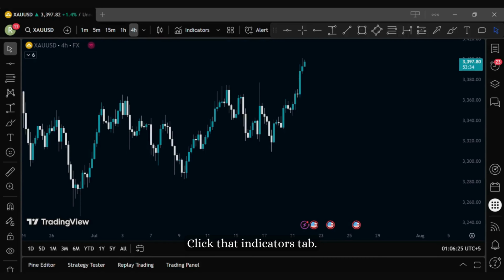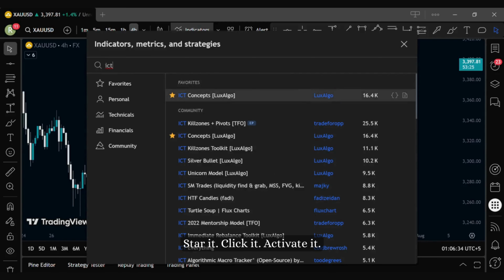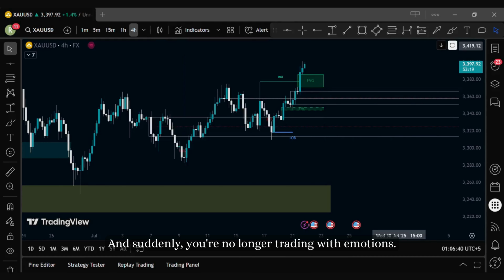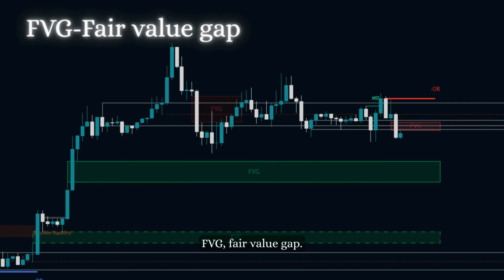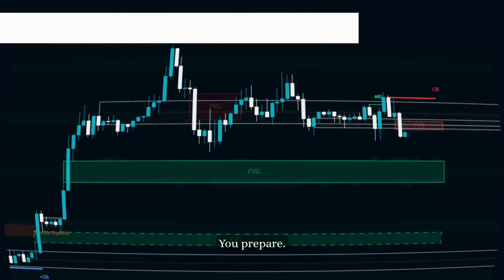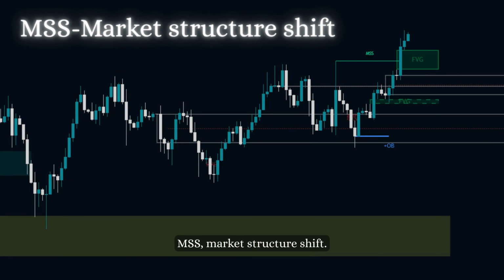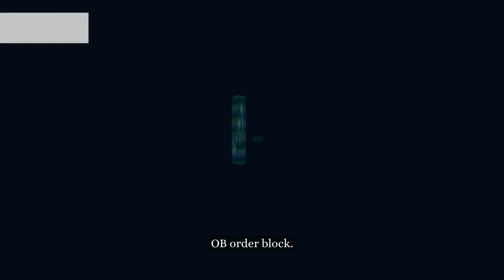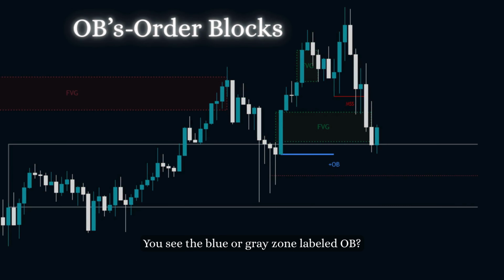Master ICT Concepts with Just ONE Powerful Indicator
Ready to trade like smart money and stop playing the guessing game?

In this video, I break down the ICT Concepts LuxAlgo Indicator — showing you exactly how to use Fair Value Gaps (FVG), Market Structure Shifts (MSS), and Order Blocks (OB) like institutional traders do.

✅ How to add the ICT Concepts indicator on TradingView
✅ What FVGs, MSS, and OBs really mean
✅ How to trade them with sniper-level precision
✅ Why this is the best tool for Smart Money Concepts (SMC) strategies

No fluff. Just actionable insights.
If you’re tired of being hunted by the market, this video will flip your mindset and give you the real edge.

📍 Indicator: ICT Concepts by LuxAlgo
📍 Platform: TradingView
🎯 Strategy Level: Beginner to Advanced

[ignore]
LuxAlgo ICT Concepts
Order Block Indicator
Market Structure Shift (MSS)
TradingView ICT Indicator
LuxAlgo indicator explained
Institutional trading strategies
How to use ICT
Forex ICT strategy
Learn ICT for beginners